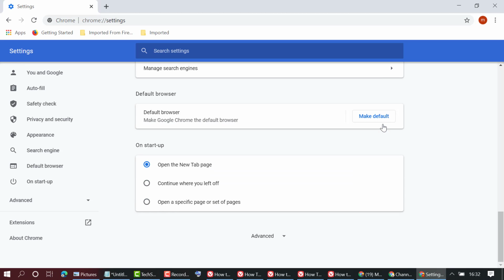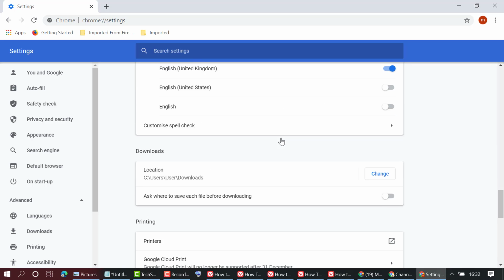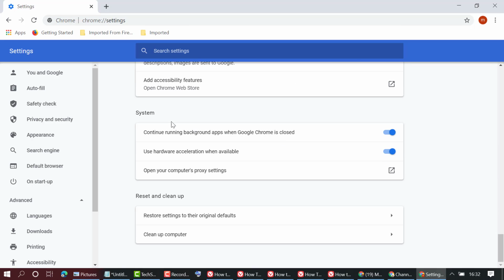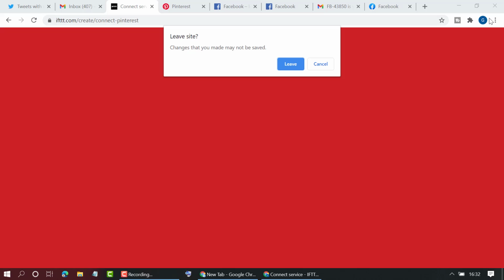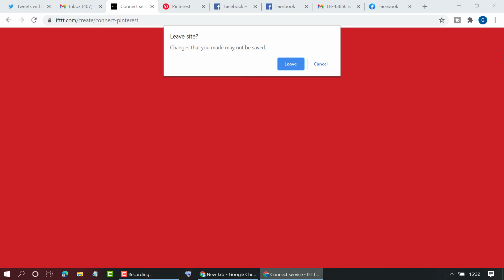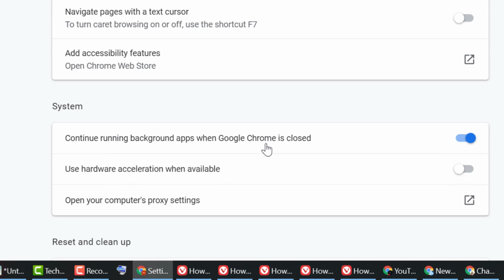how to disable hardware acceleration in chrome in 2023